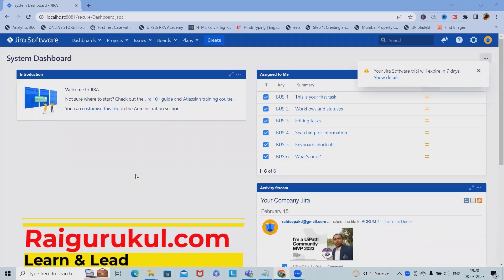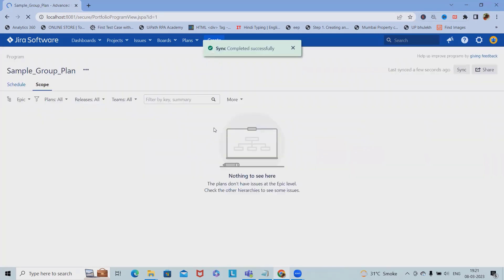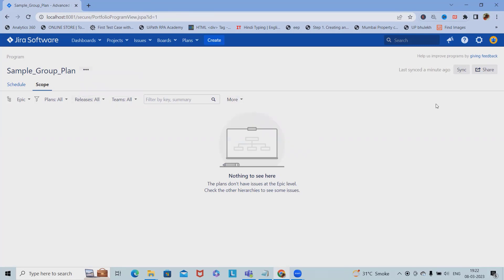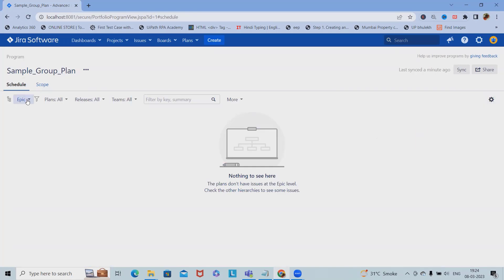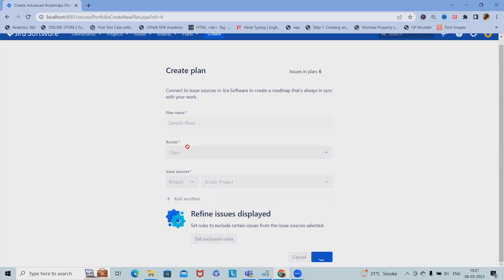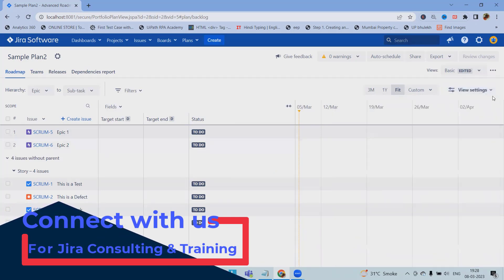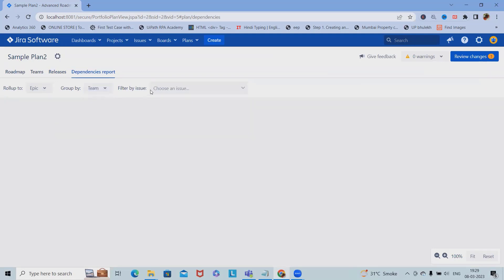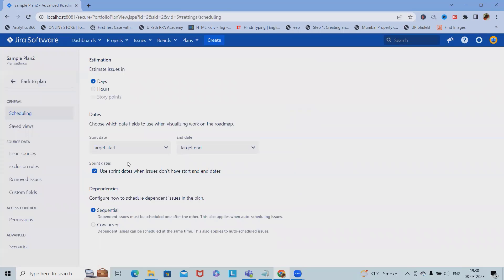Jira DC Plan Management | Jira Data Center | Jira Tutorial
A plan contains your issues, teams, and releases, and allows you to calculate the schedule of your projects. You can create any number of plans, which can be accessed by different users and groups.

There are loading limits to take note of when using plans in Advanced Roadmaps. Loading limits essentially restrict the number of issues that can be loaded into a plan.